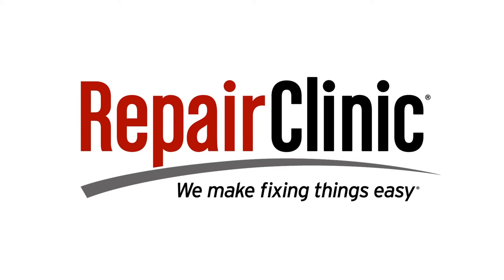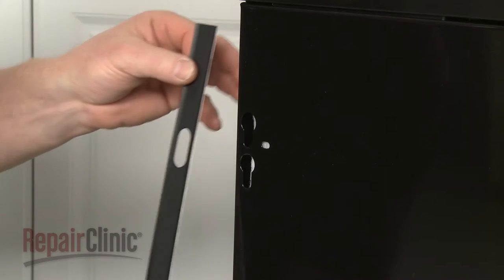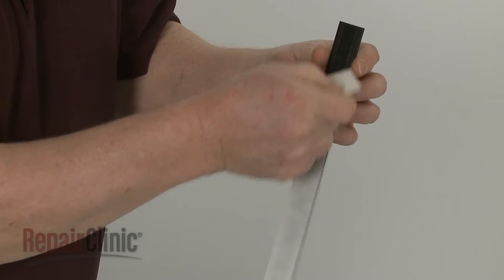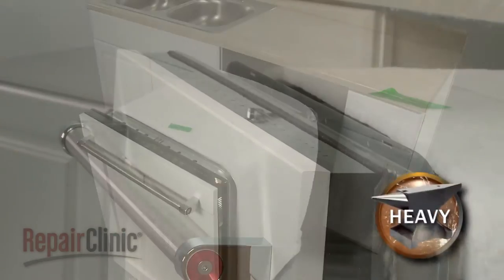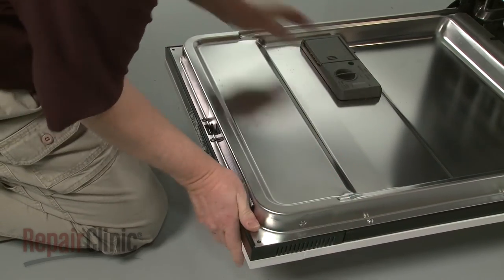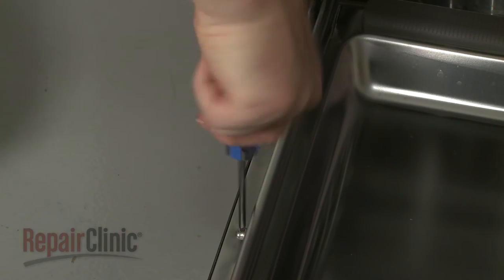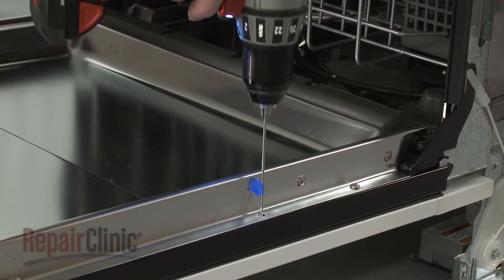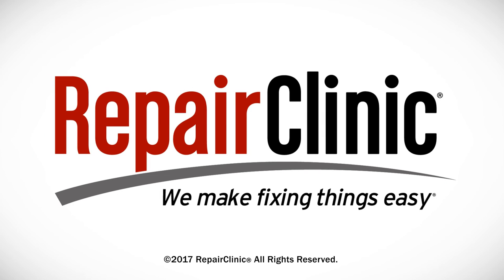KitchenAid Dishwasher Door Panel Seal Installation WPW10366978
Tools needed: 3/16" drill bit

This video provides step-by-step repair instructions for installing a custom panel seal on KitchenAid dishwasher (model KDTE204EPA3).

All of the information for this seal installation video is applicable to the following brands: